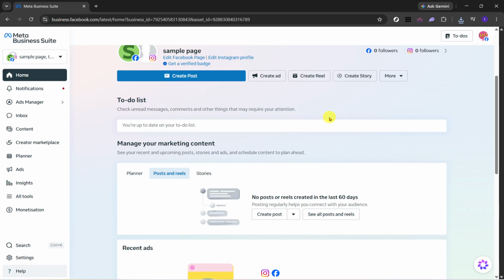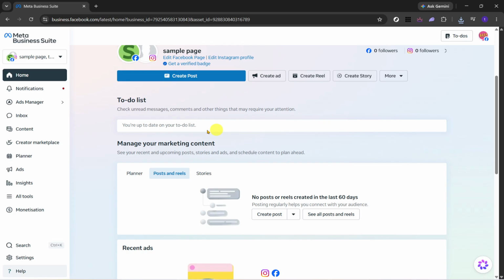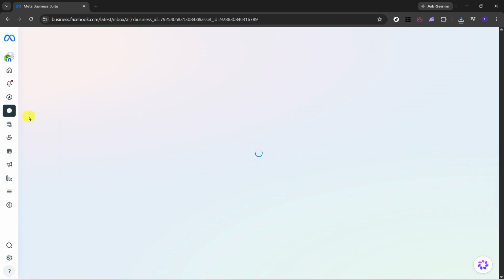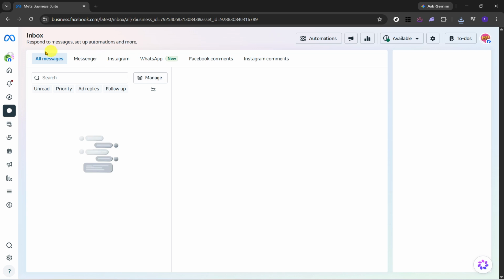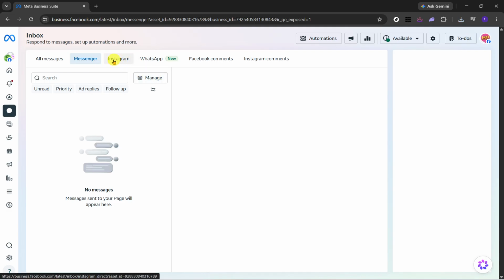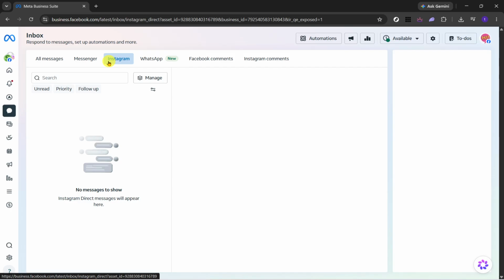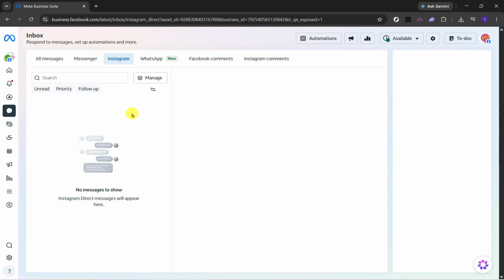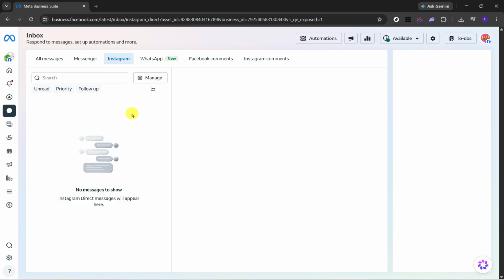How To Find Facebook And Instagram Messages In Meta Business Suite (2026) (Complete Guide)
Learn how to find Facebook and Instagram messages in Meta Business Suite with this simple step-by-step tutorial. This guide shows you how to access Facebook messages, Instagram messages, and manage your conversations using the Meta Business Suite Inbox easily. Perfect for beginners using Meta Business Suite in 2026.